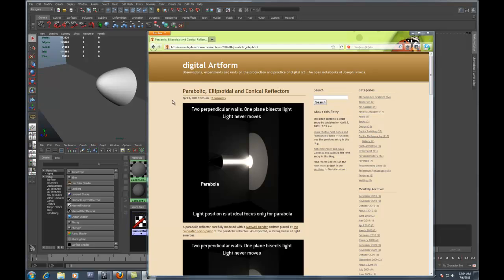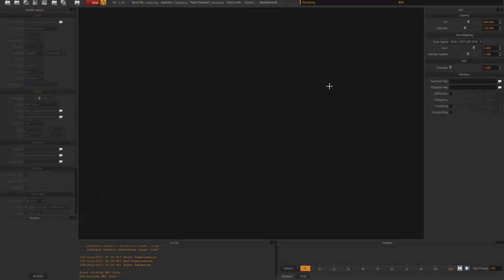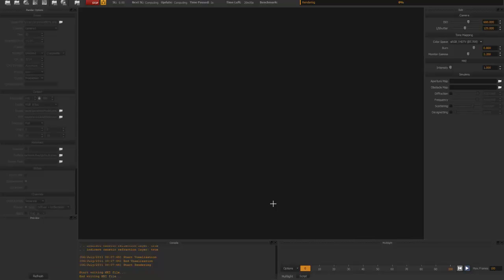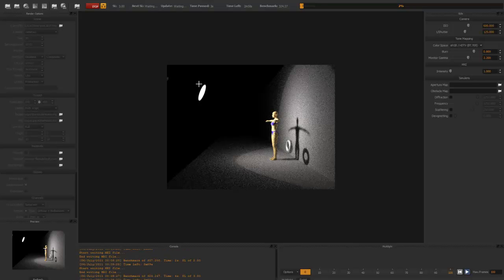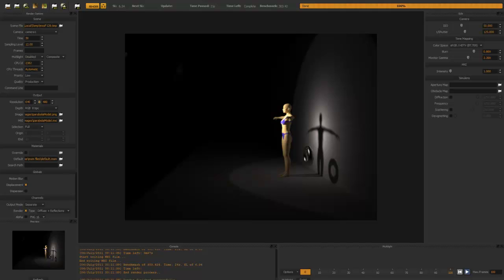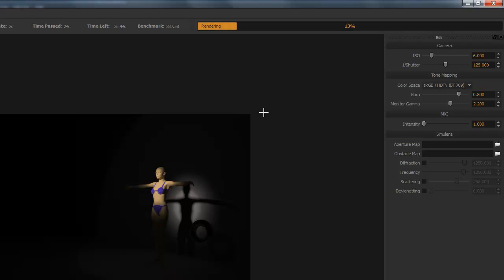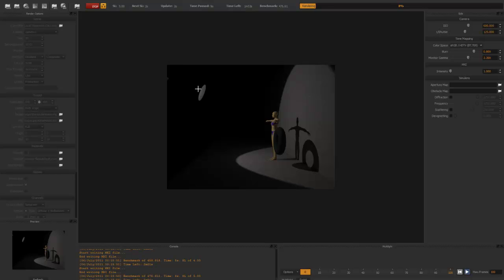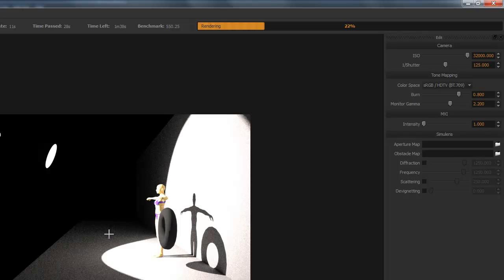Parabolic Reflectors with Various Surface Treatments in Photography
Parabolic reflectors of various surface treatments in photography - a Maxwell Render simulation.